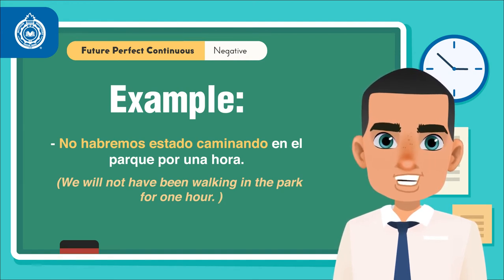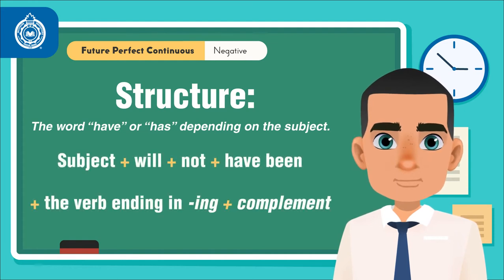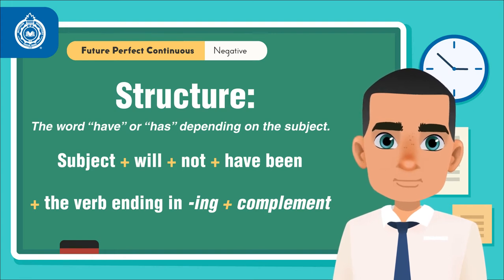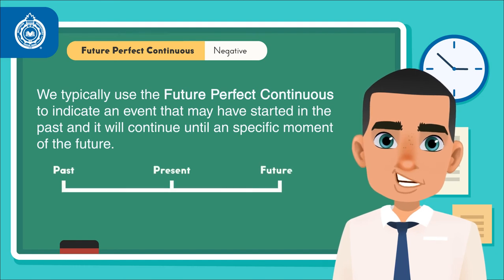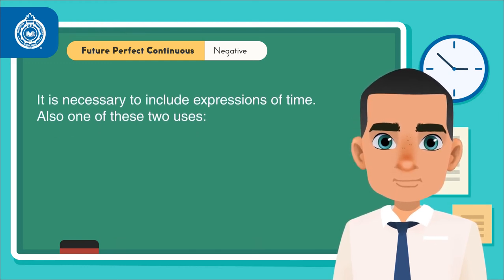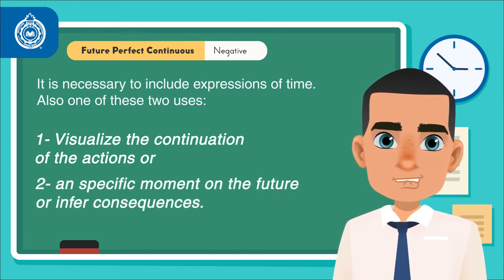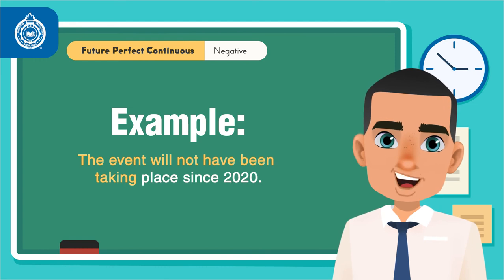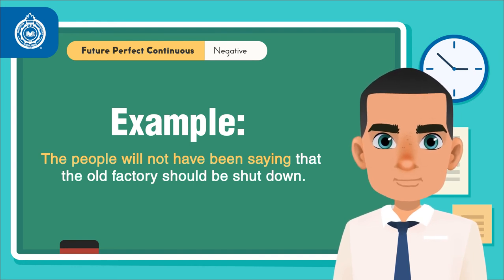Activate Your Grammar: Future Perfect Continuous Negative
Today, we are going to look at the Future Perfect Continuous tense in negative sentences
INSTITUCIÓN UNIVERSITARIA PASCUAL BRAVO - La transformación continúa

La Institución Universitaria Pascual Bravo es una institución de educación superior, comprometida socialmente con la formación de profesionales y en busca de la excelencia académica, a través de modelos pedagógicos dinámicos que responden a las necesidades de la región y del país. La I.U. Pascual Bravo está sujeta a vigilancia del Ministerio de Educación Nacional, según el artículo 39 del decreto 1295 de 2010.

Dirección: Calle 73 No. 73A - 226 Medellín, Colombia / PBX Campus Robledo (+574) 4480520
UNIDAD DE EDUCACIÓN DIGITAL - 2021
La Institución Universitaria Pascual Bravo ha avanzado en los diferentes modelos de educación y ha convertido la Educación Digital en una instancia transversal que integra el proceso de docencia y a todos los procesos institucionales, en aspectos relacionados con la planificación curricular por competencias (Competencias Integrales), didáctica digital, producción de REDA, producción de contenidos digitales y tutorización de procesos formativos mediados por la TIC, desde posturas disruptivas, dinámicas e innovadoras que propenden por el mejoramiento de la calidad educativa y una grata experiencia de aprendizaje.

La unidad trabaja sobre cuatro dimensiones de la educación digital:
Dimensión pedagógica: Asume el modelo pedagógico orientado a la metodología de educación digital de los programas, la definición de cada malla curricular y el diseño instruccional de los mismos.
Dimensión tecnológica: Hace referencia a la infraestructura tecnológica y recursos físicos que apoyan el proceso de educación digital.
Dimensión comunicativa: Comprende los lineamientos comunicativos y de metodología e-learning, orientados a la producción de contenidos articulados al modelo pedagógico digital de la Institución.
Dimensión organizacional: Asume el recurso humano institucional como apoyo al proceso de educación digital.

RAMIRO ANTONIO LOPERA SÁNCHEZ
Coordinador